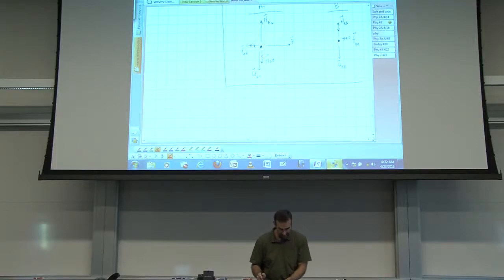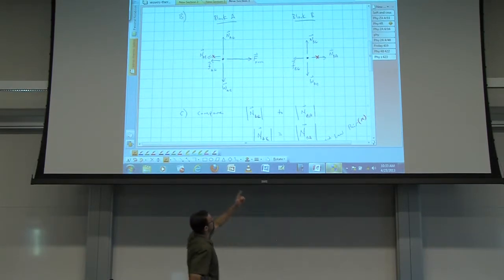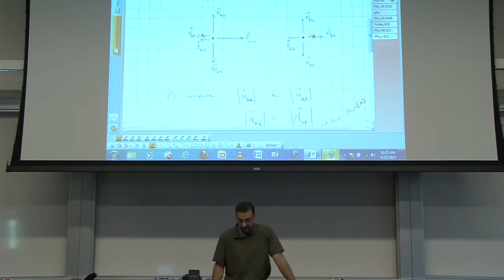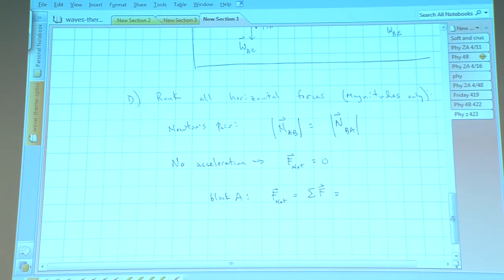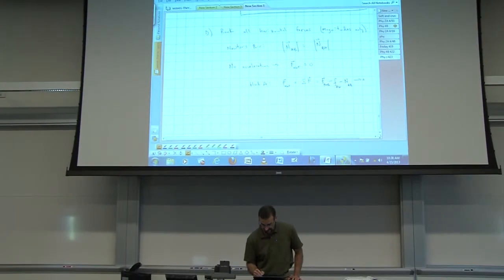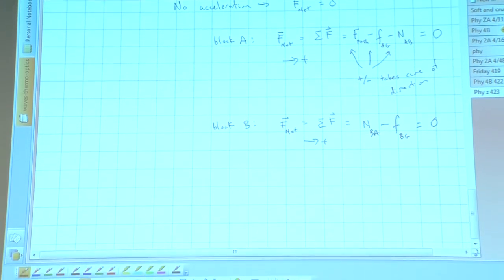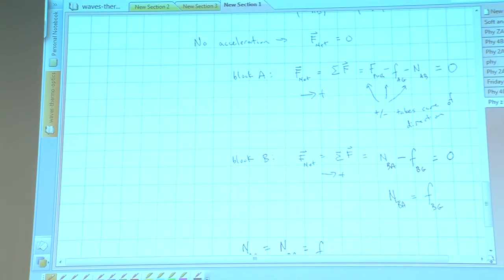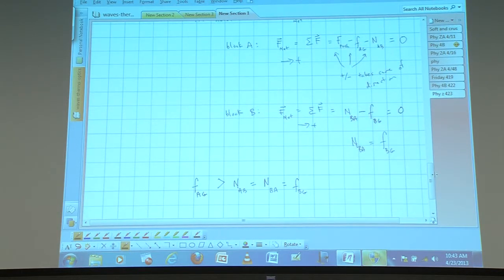03 05 forces 5 4 23 pt2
Using Newton's Laws to solve a simple problem.